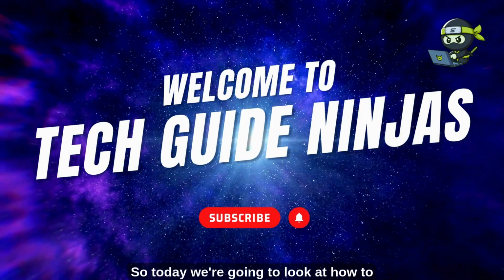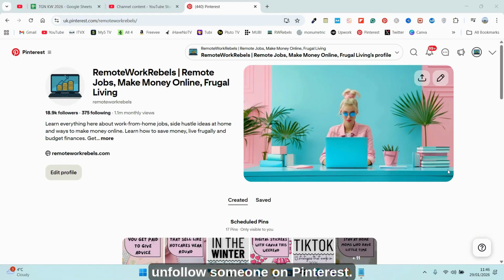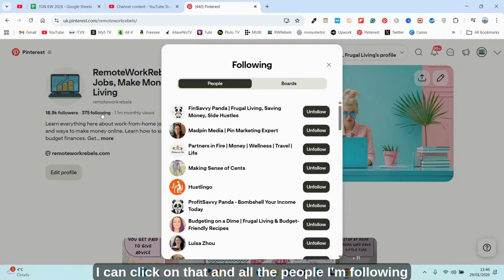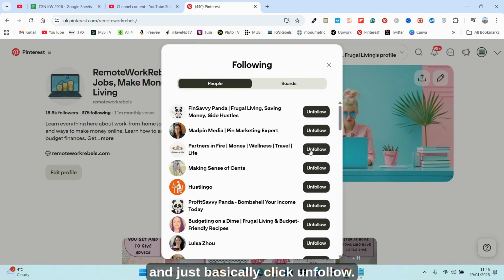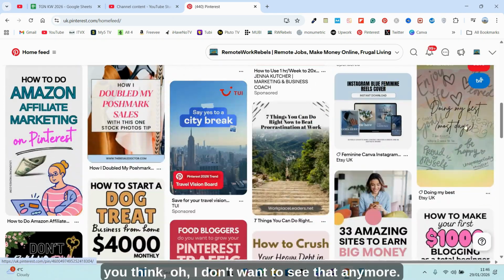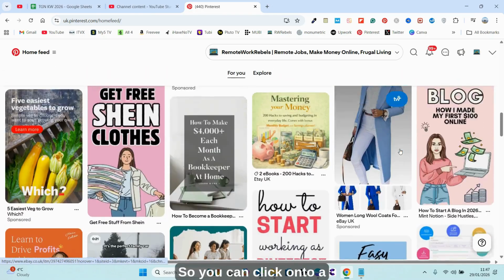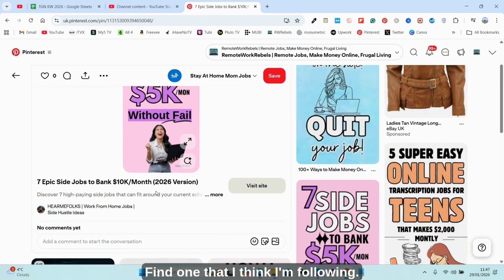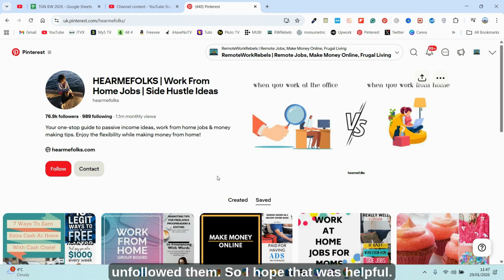Unfollow Anyone on Pinterest in Seconds (2026 EASY Tutorial)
Today, we're diving into how to unfollow someone on Pinterest.

This quick Pinterest tutorial shows you exactly how to manage Pinterest followers, guiding you through simple steps to clean up your Pinterest feed.

Learn how to leverage these pinterest tips for a better user experience 🚀.